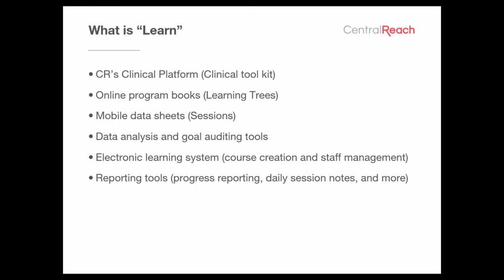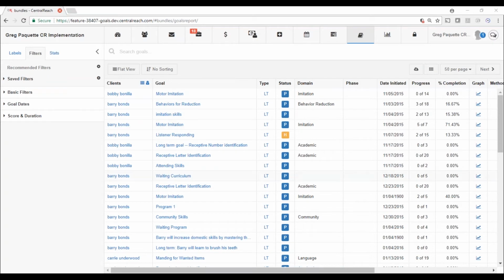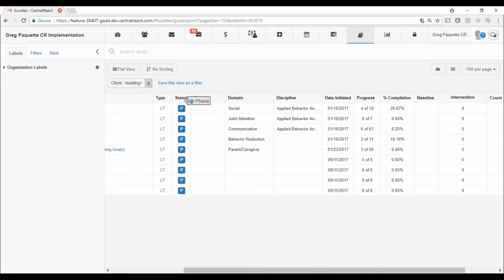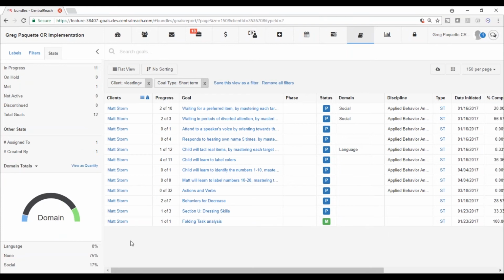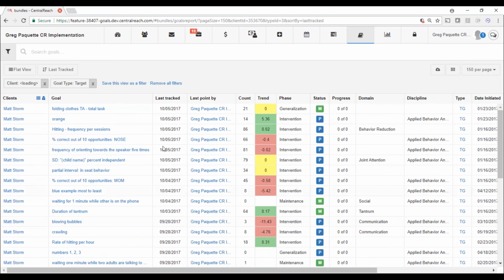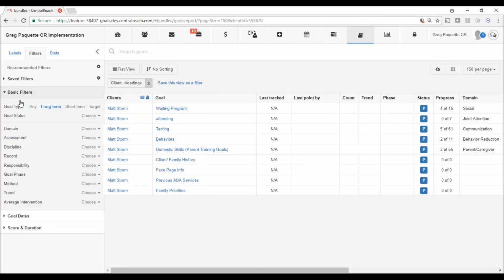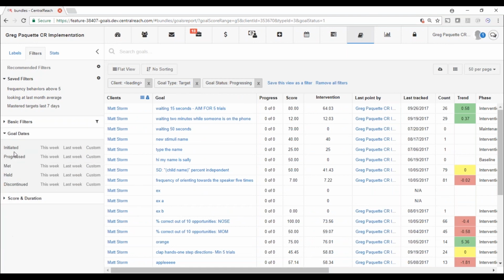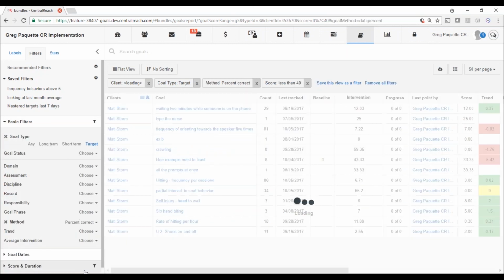Analyzing Your Clinical Data and Goals With CentralReach s Goal List Demo